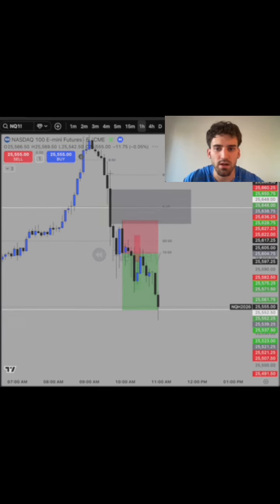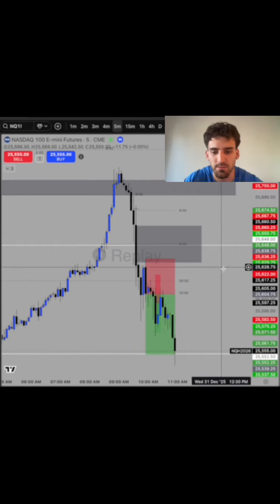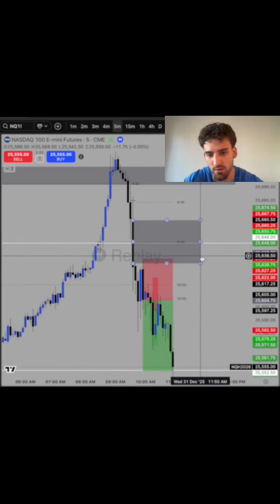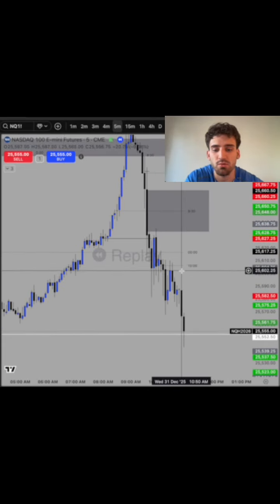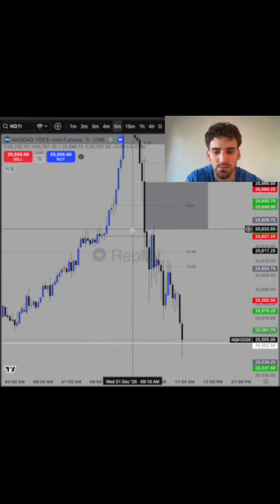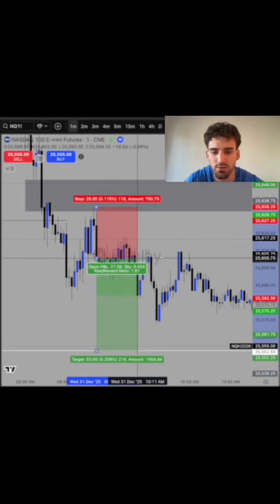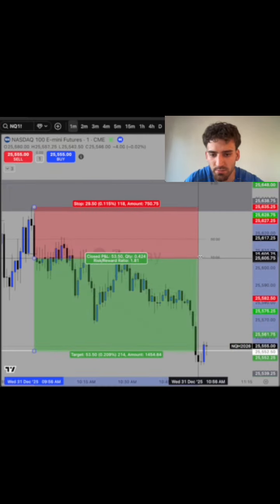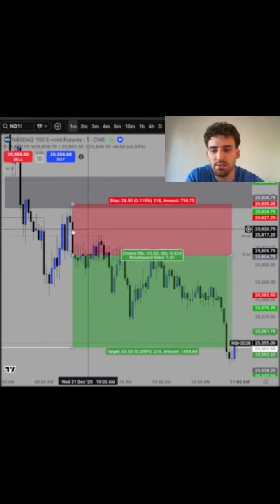12/31/25 | TRADE BREAKDOWN